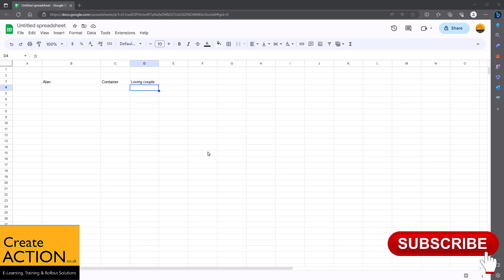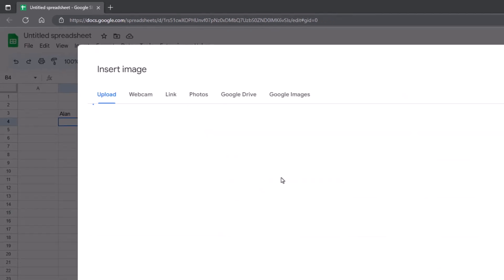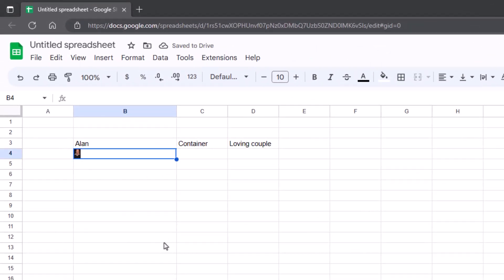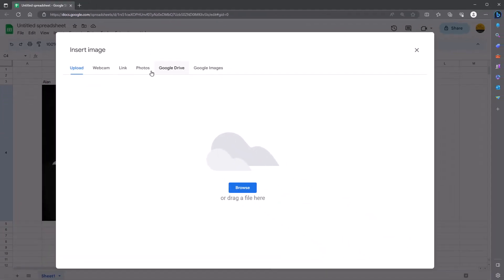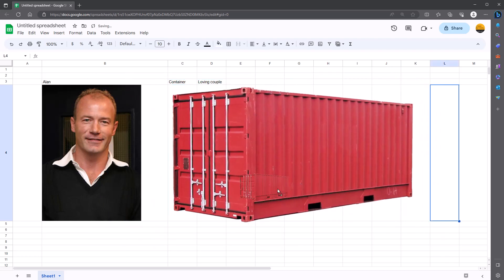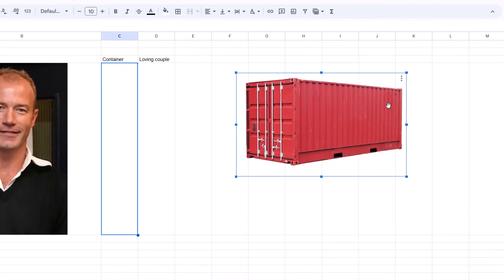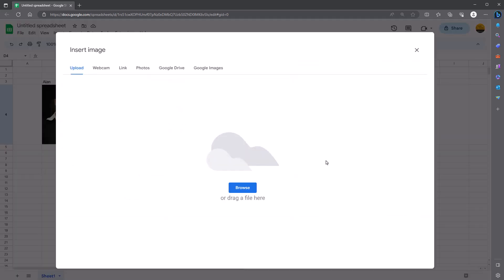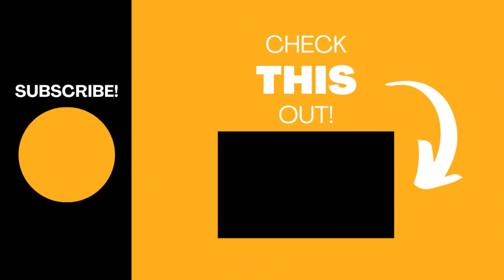Google Sheets: Insert an image into a cell!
In this video I'll show you how to insert an image into a cell in Google Sheets! You can either have a picture IN a cell, or have it go over multiple cells - watch this quick and easy tutorial!

Check out my Google Sheets playlist for more useful tips and tricks.